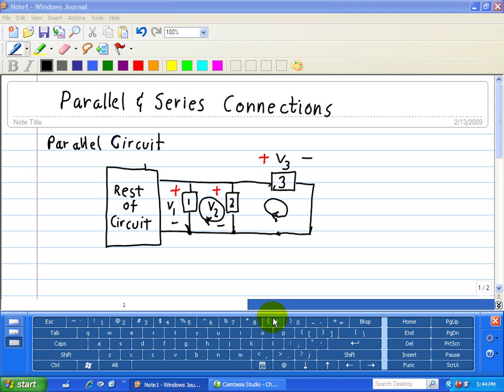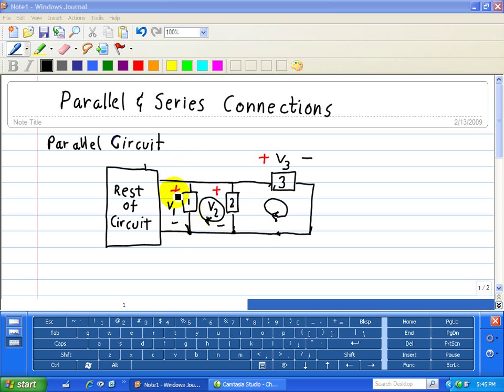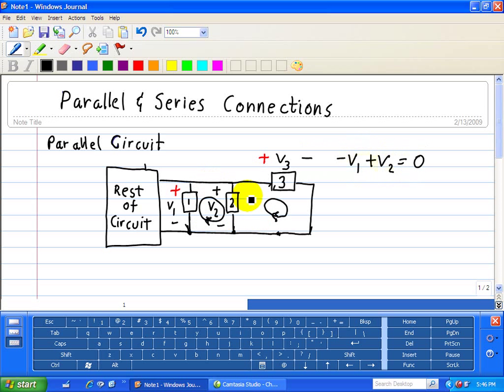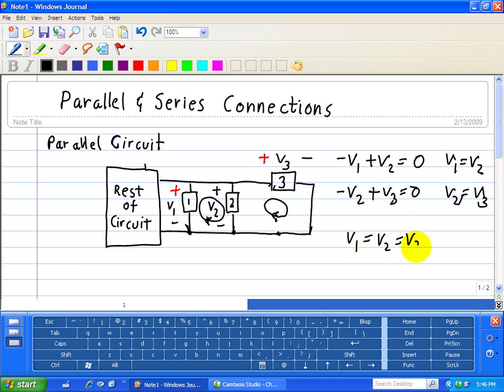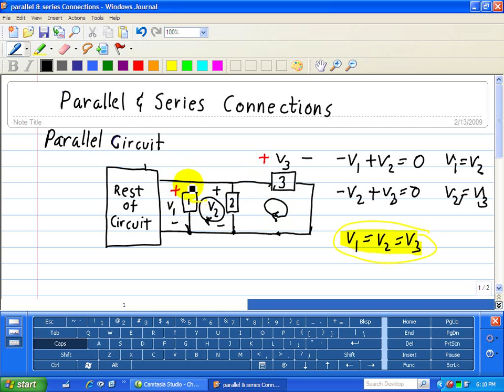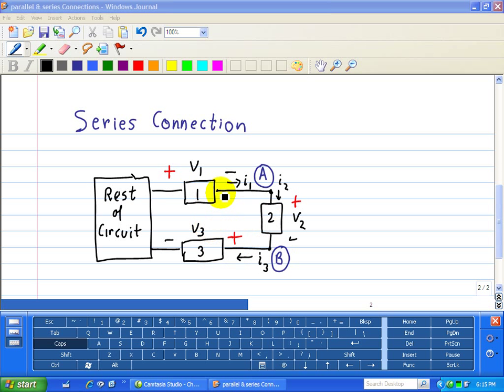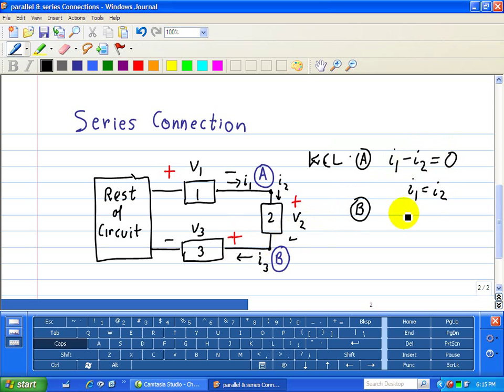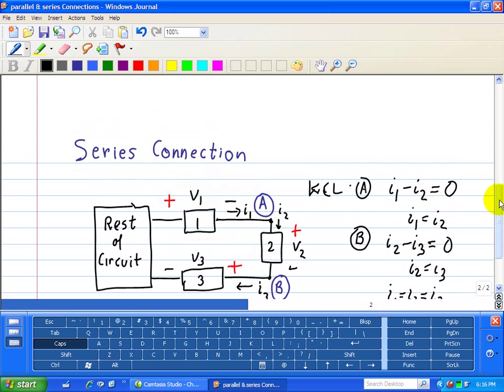DC Circuit Analysis: Series and Parallel Connection (Kirchoff's Current and Voltage Laws)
Here, the basic laws of circuit analysis is discussed in terms of connection constraints to find the unknown voltages and currents in a circuit.